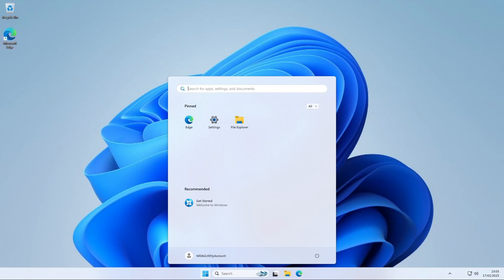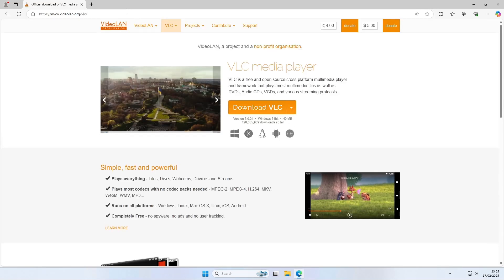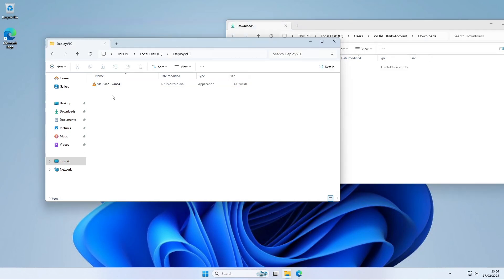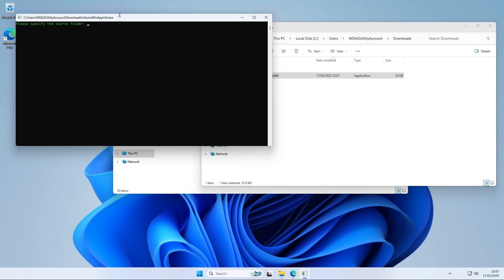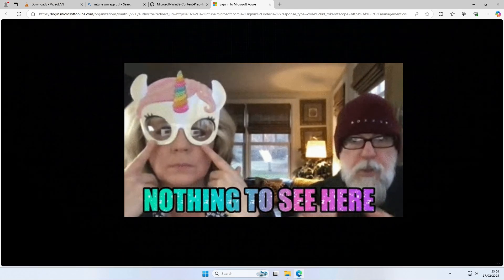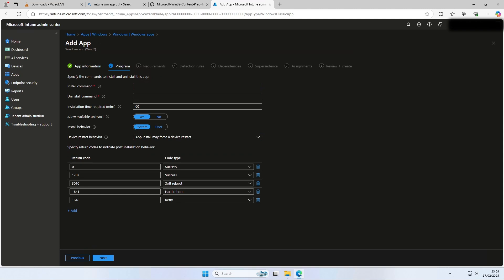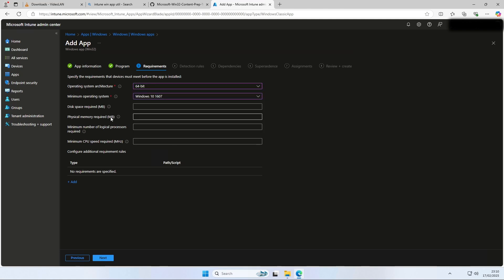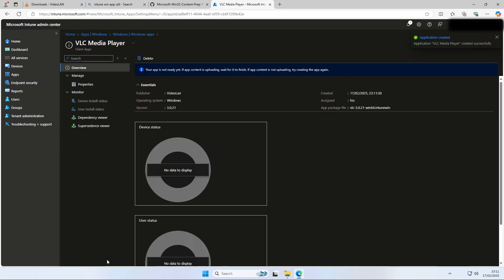How to deploy VLC with Microsoft Intune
In this video we’ll walk you through on How to deploy VLC Media Player with Microsoft Intune.

TIMESTAMPS
0:00 Introduction
0:30 Download VLC Media Player
1:05 Create two new folders
1:45 Intune Win App Tool
3:02 Upload and deploy with Microsoft Intune
5:50 Conclusion